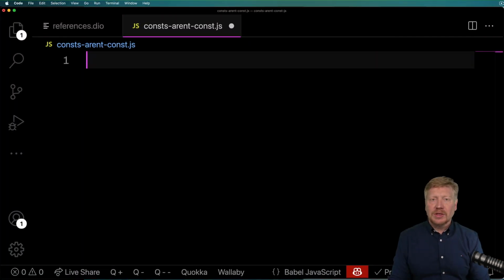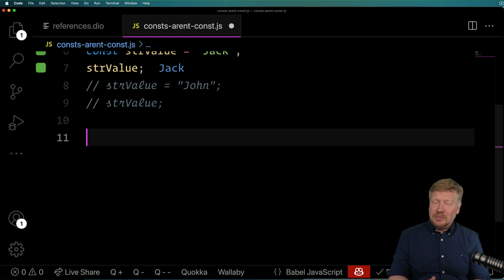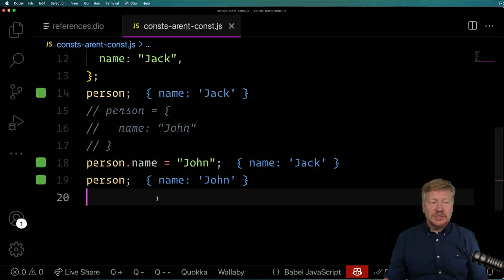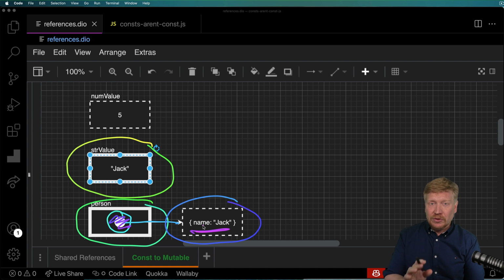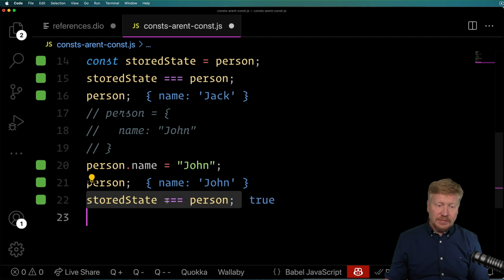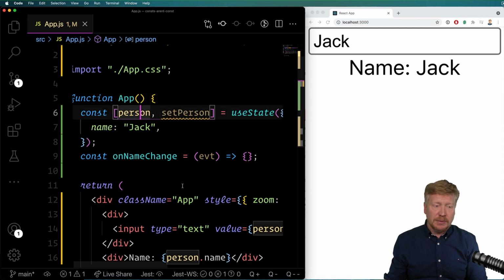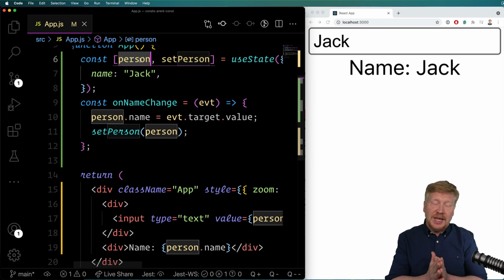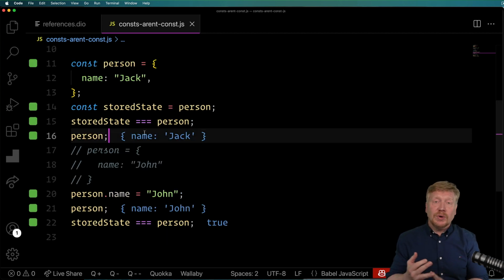JavaScript consts Aren't Constants - JavaScript Quick Fix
Does JavaScript treat constant arrays and objects the same way as numbers, strings, and booleans? Turns out not. So let's see why that is and how, if you don't understand it, you can easily put bugs into your React applications.

👉 What's that font? Operator Mono